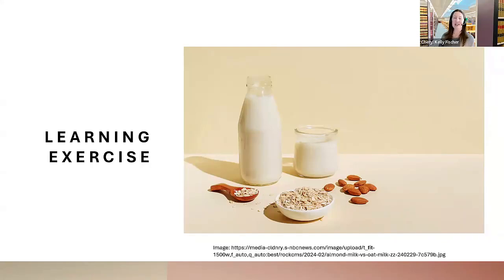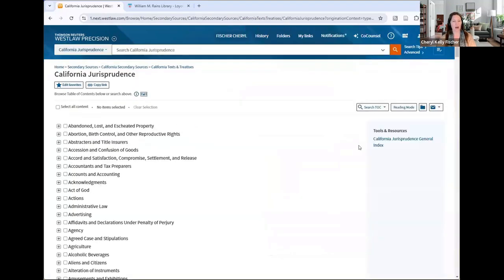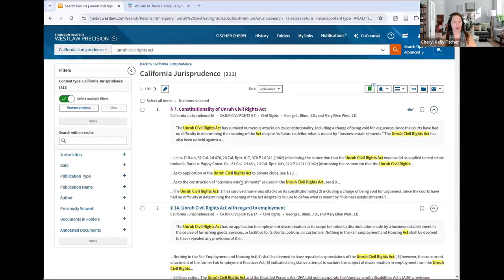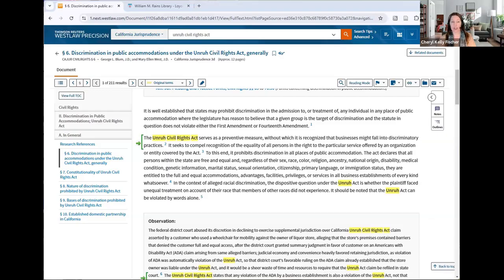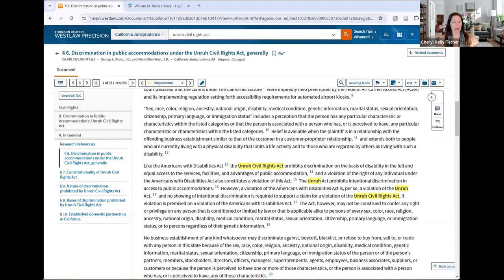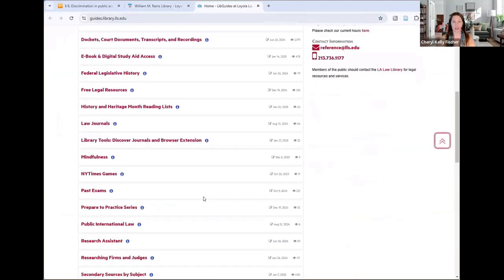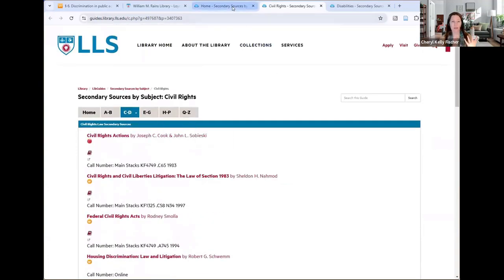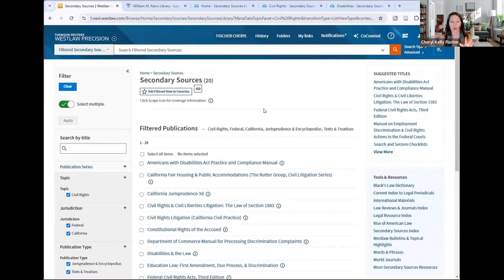Module 4 - Statutes Video 3